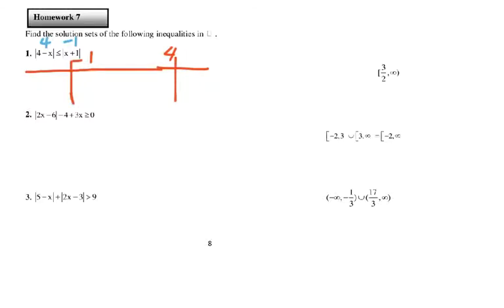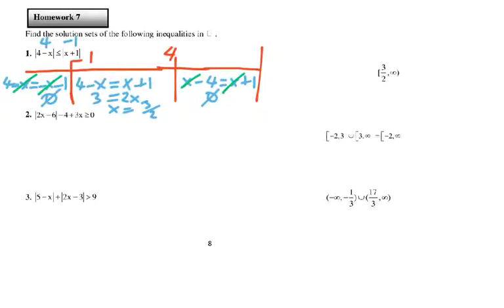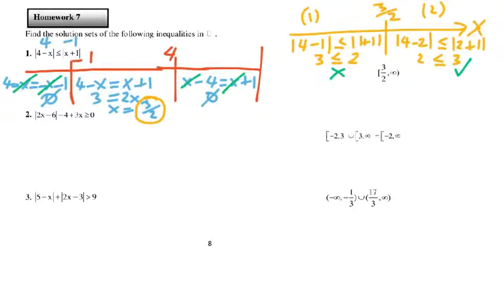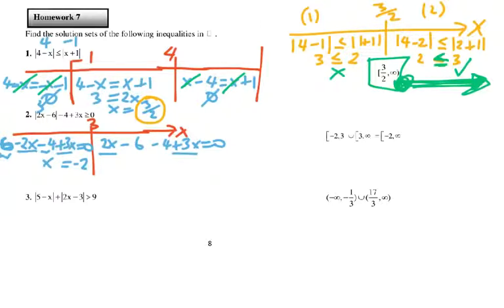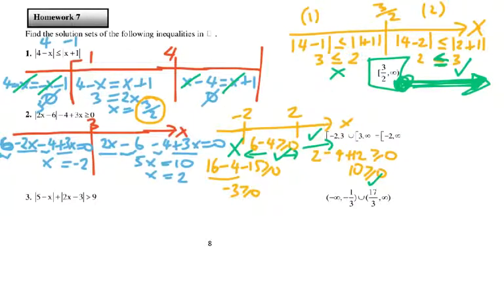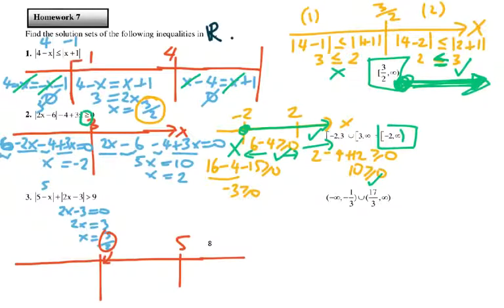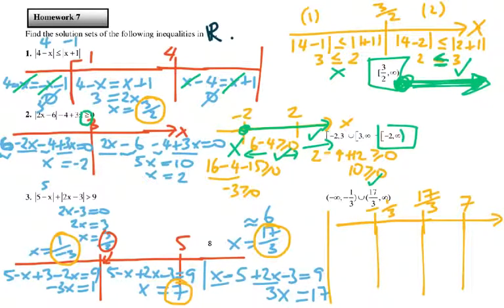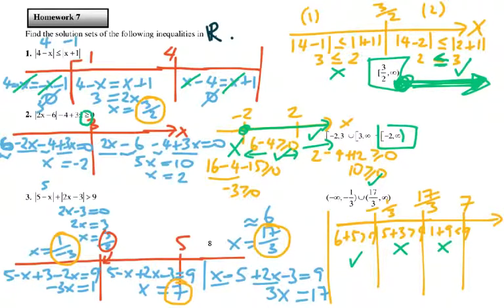Absolute Value: HW7